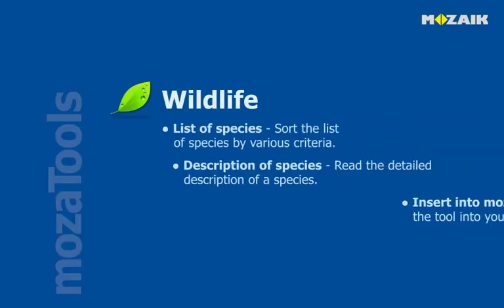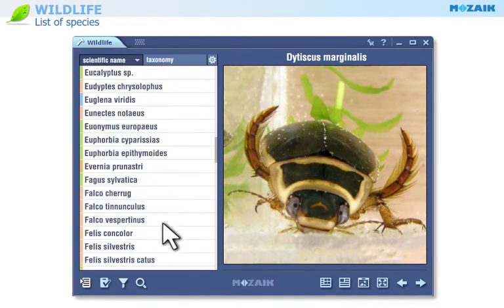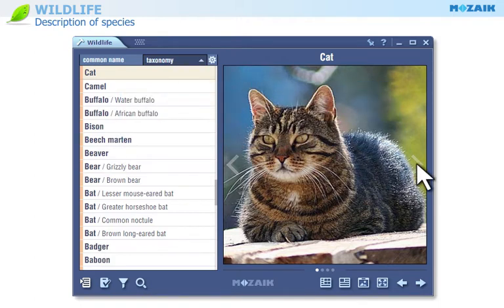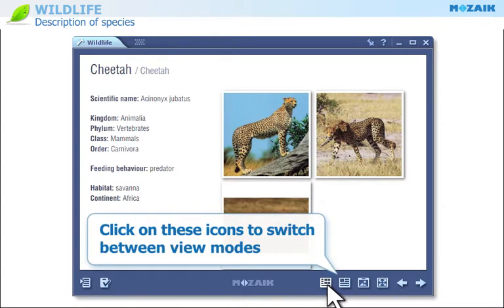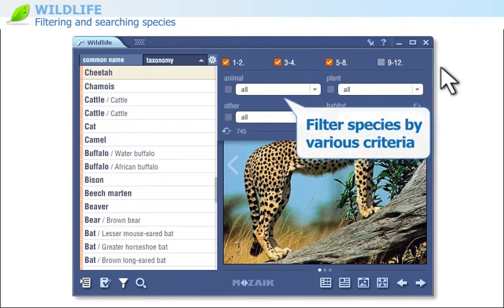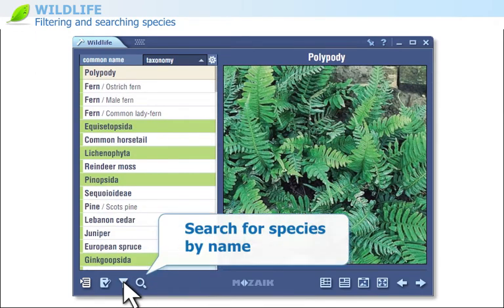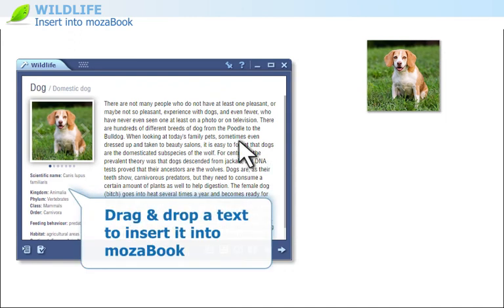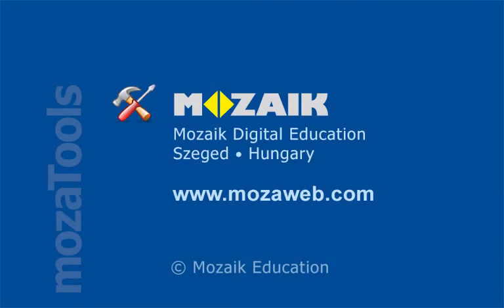mozaBook interaktív tanári szoftver - Útmutató az Élővilág eszközhöz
MAGYAR FELIRATOT A JOBB ALSÓ SAROKBAN LEHET BEKAPCSOLNI.
Ebben a videóban megmutatjuk, Lássuk, hogyan kell használni az Élővilág eszközt, a mozaBook interaktív tanári szoftverben.

További gyakorlatias videókban megmutatjuk, hogy hogyan használhatjuk a mozaBook szoftverben található többi interaktív eszközt és játékot.

További információért illetve segítségért keressen minket bizalommal a weboldalon, vagy Facebookon.